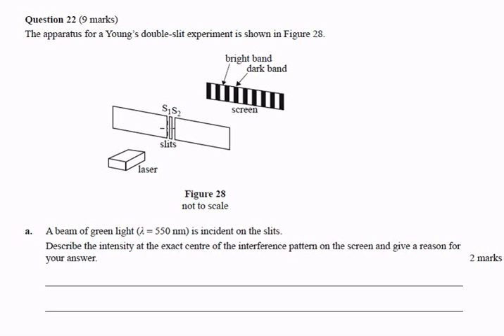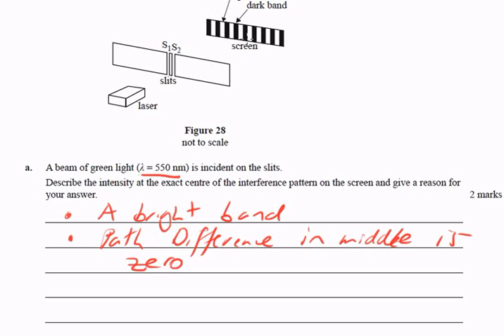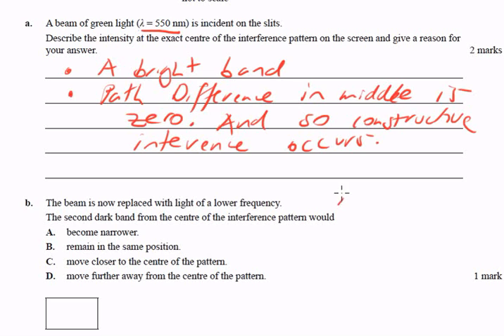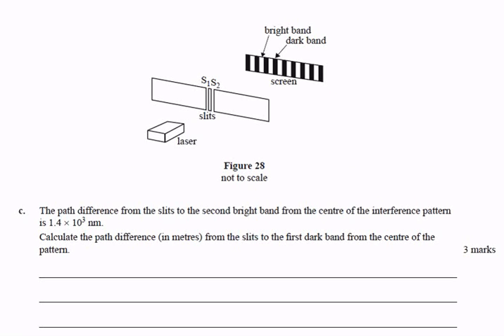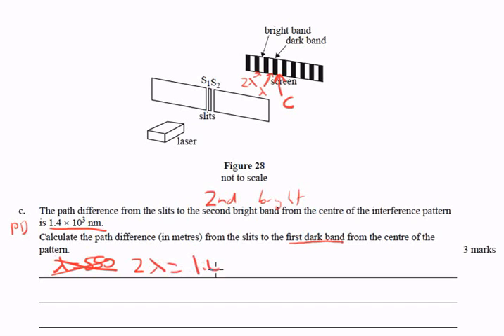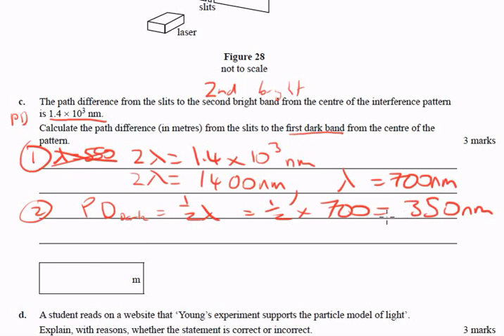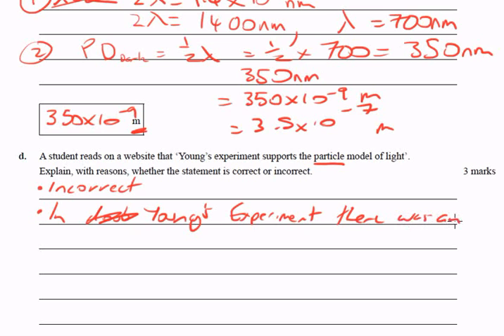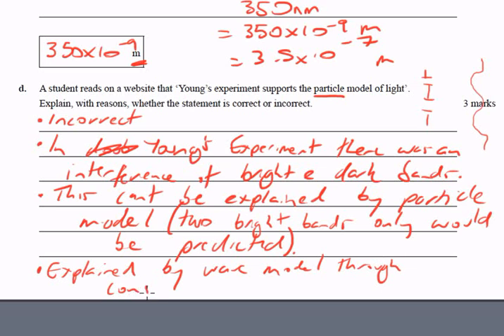VCE Physics 2013. Question 22a, 22b, 22c, 22d. Light and Matter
Double Slit